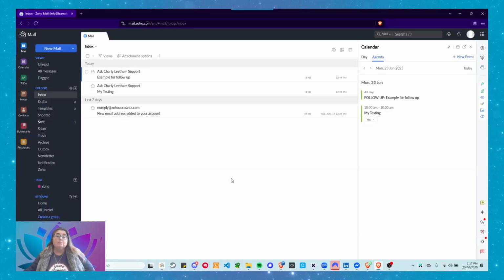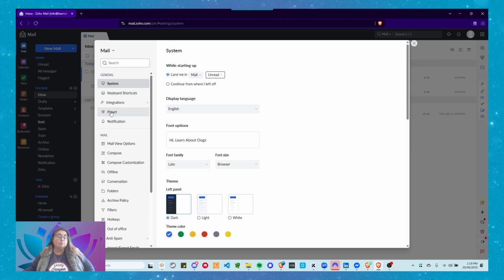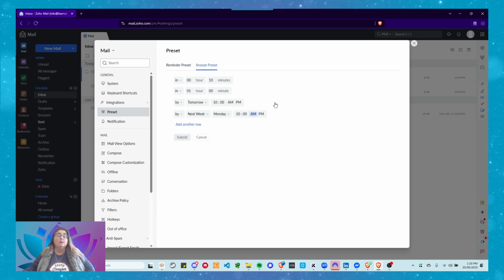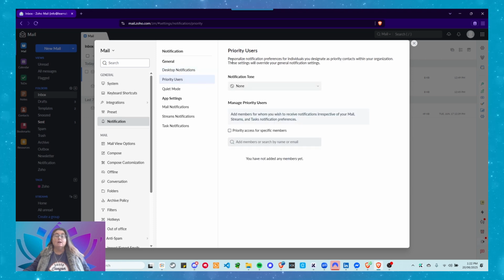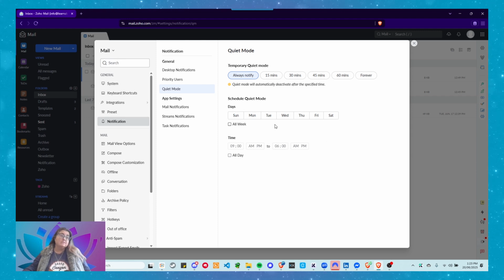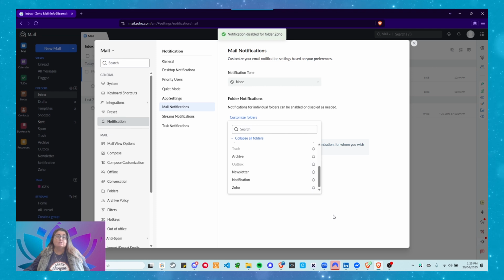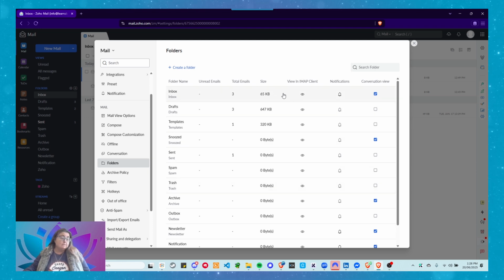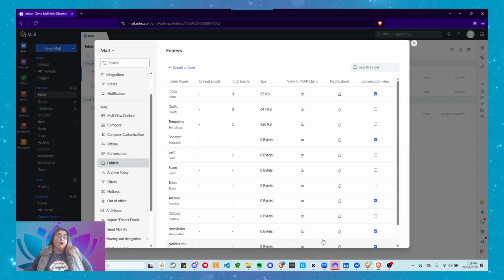What Productivity and Quality of Life Settings Should I Configure in Zoho Mail? (2025/535)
Want to get the most out of Zoho Mail? In this episode, Charly walks through the key settings you can tweak to streamline your email workflow, reduce distractions, and boost productivity without overcomplicating your inbox.

📌 You’ll discover:

✅ How to set your preferred open screen (Inbox, Unread, etc.)

✅ Smart notification settings so you only get alerts that matter

✅ How to configure preset filters and folders for efficient organisation

✅ Why these “quality of life” settings make a massive difference day-to-day

Make your inbox work for you — not the other way around.